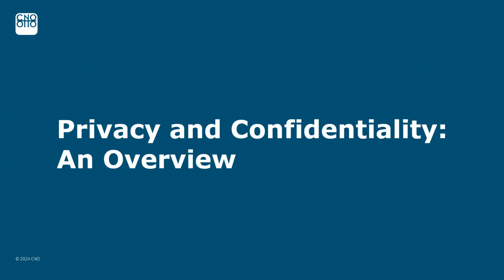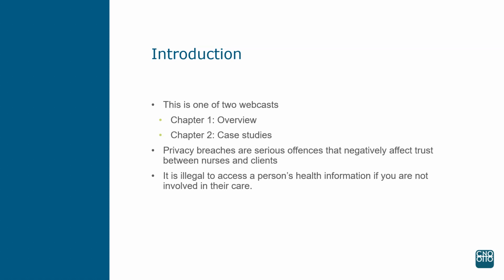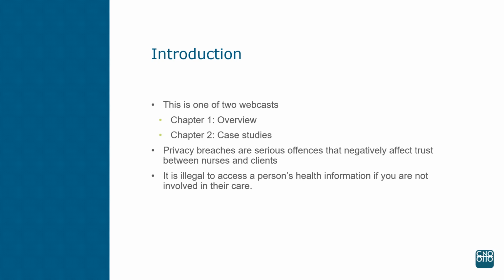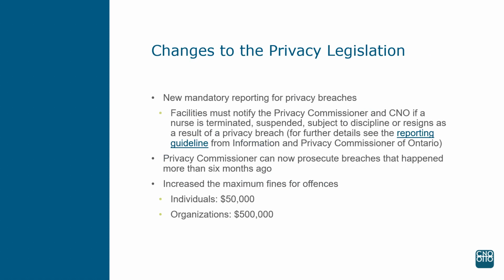Confidentiality and Privacy webcast